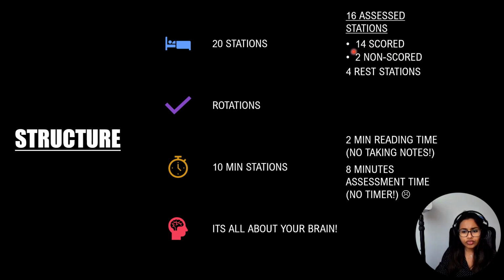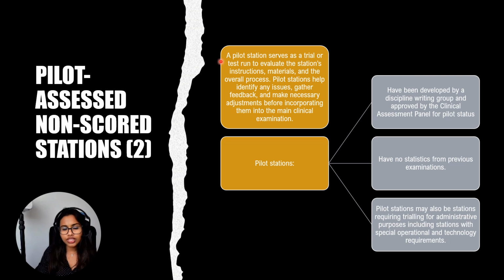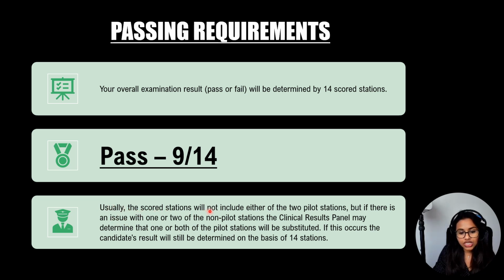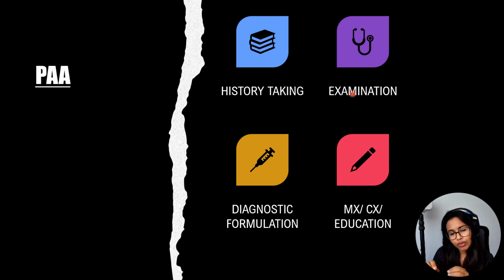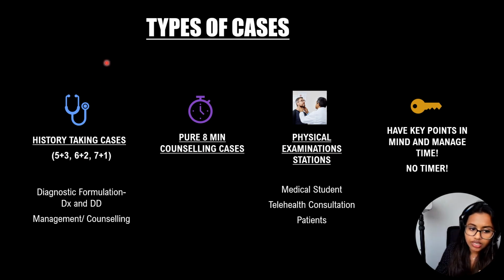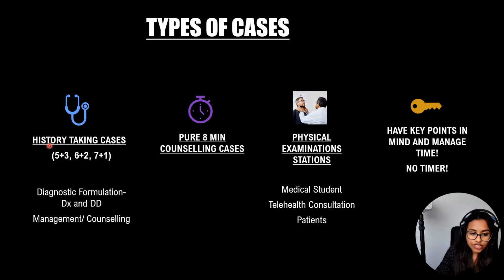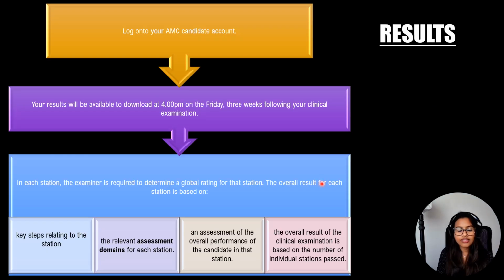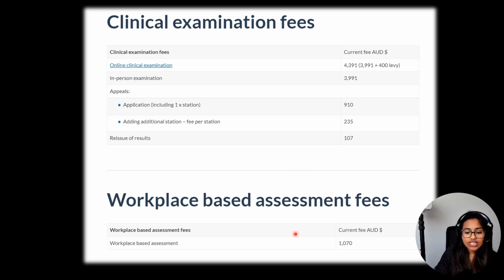OVERVIEW- AMC CLINICALS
Hi Guys,
Welcome back! This video is an overview of AMC Clinical Examination.
I will be uploading more about AMC Clinical Exams, software and technological requirements, my tips and tricks and how I passed my Clinicals in the first attempt with a 13/14 score.

Timecodes:
0:00 - Intro
1:45 - Eligibility
3:17 - Structure of Exam
7:35 - What are Pilot stations?
10:20 - Passing Requirements
12:22 - Topics for Exam
13:33 - Predominant Assessment area
16:58 - Types of cases
25:15- Results
26:52- Fees
28:23 - Can I withdraw my scheduled exam?
28:48 - Reference & conclusion